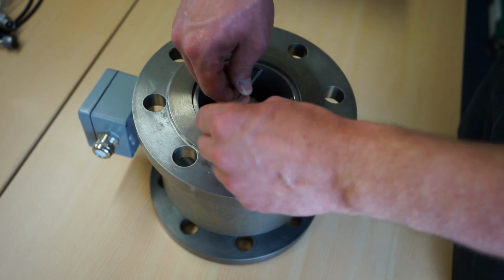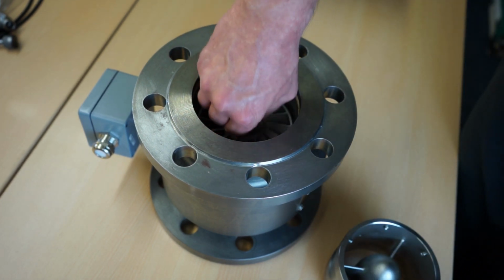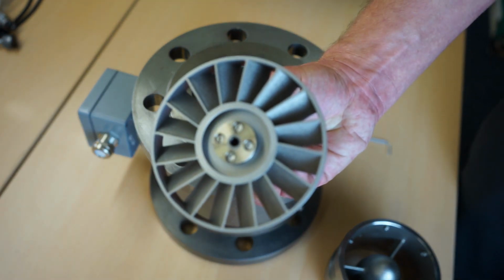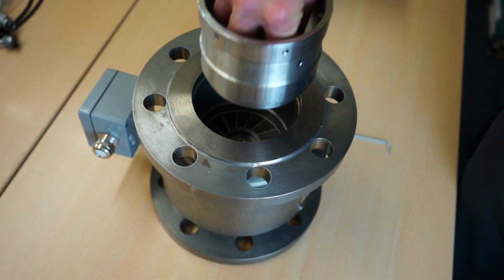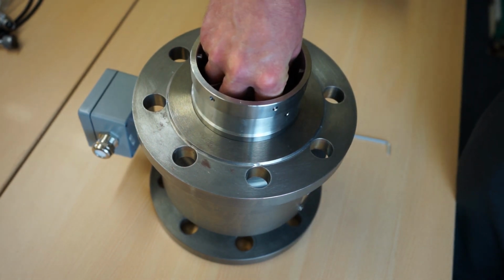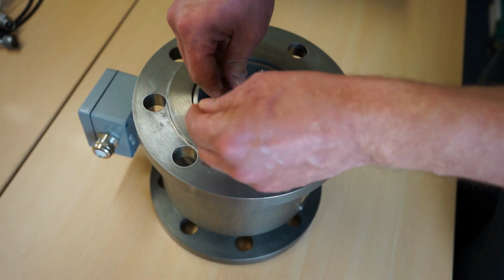RQ Turbine wheel Assembly Tutorial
This is a film on how to assemble the turbine wheel of a turbine meter.